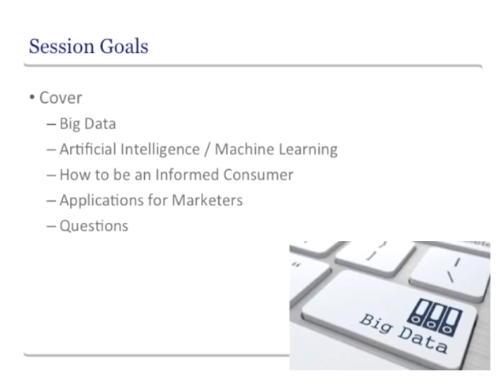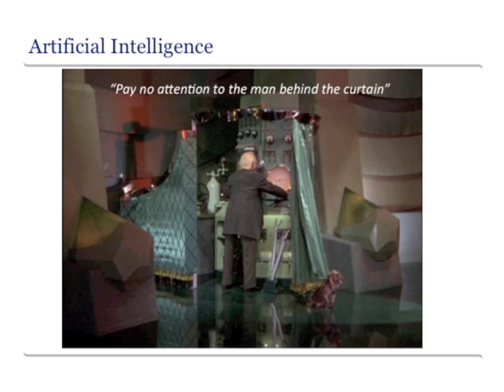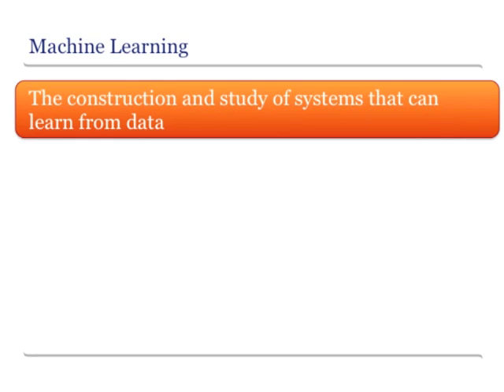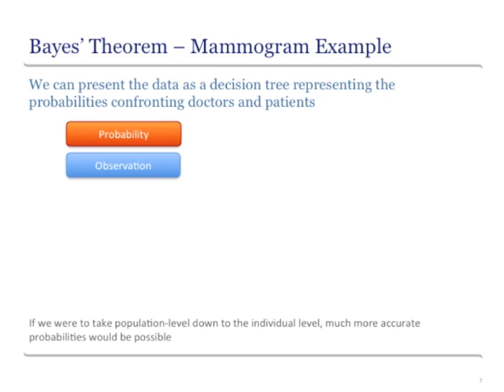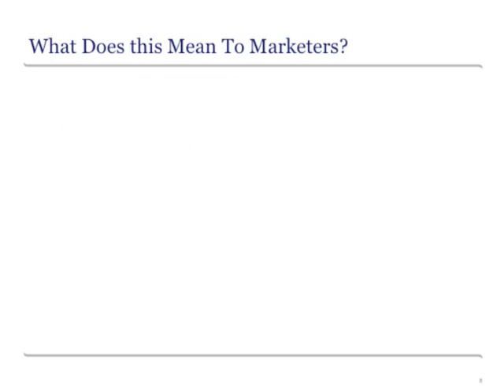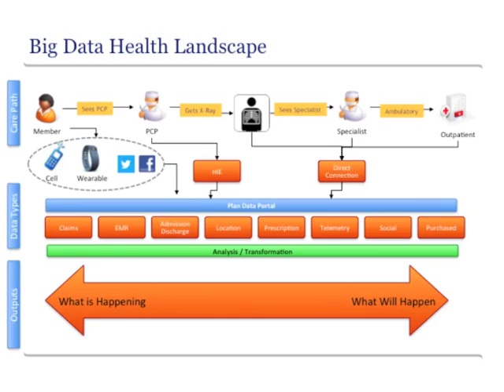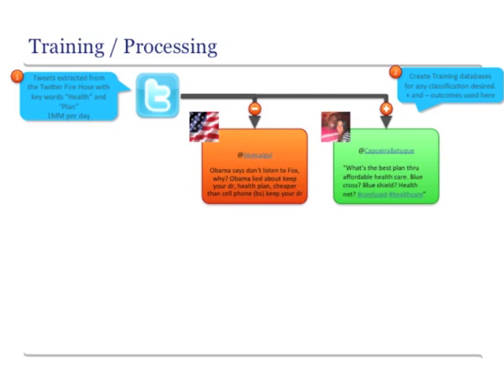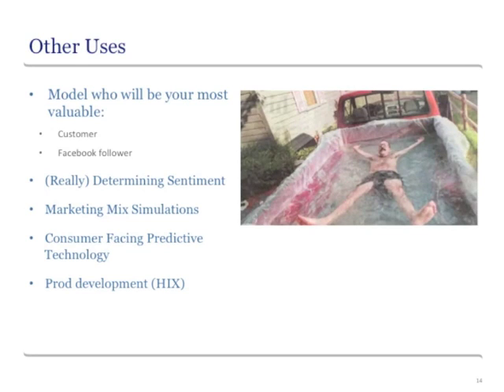Big Data for Healthcare Marketers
Presented in Chicago (May 2014) to the Direct to Consumer Healthcare Marketing Summit.

This presentation goes over Big Data and machine learning basics and how marketers can prepare themselves to be informed consumers of these services. I give two examples: applying machine learning to mammograms in a clinical sense and how to generate sales leads from raw Twitter feeds